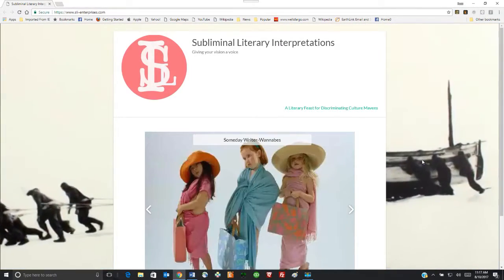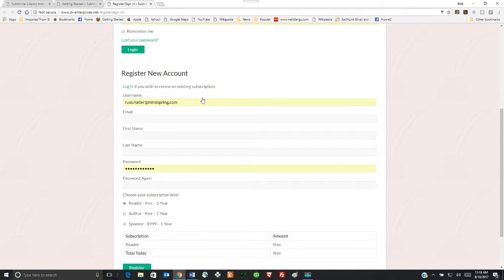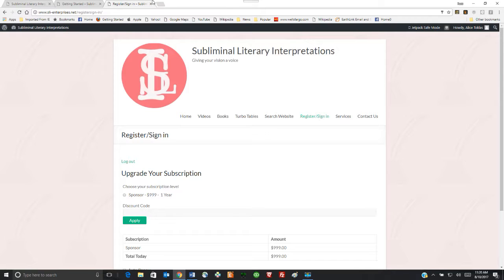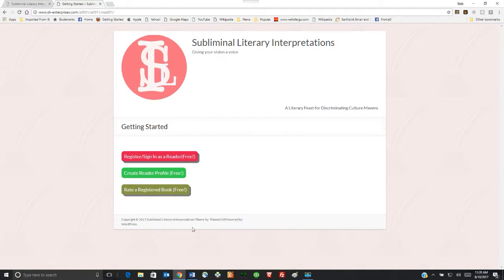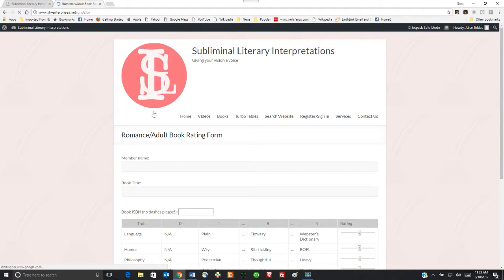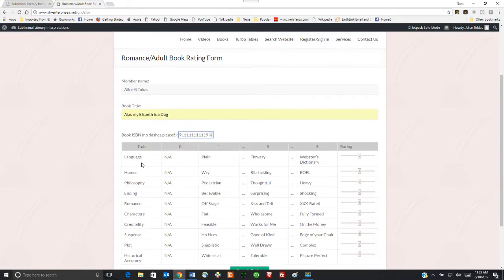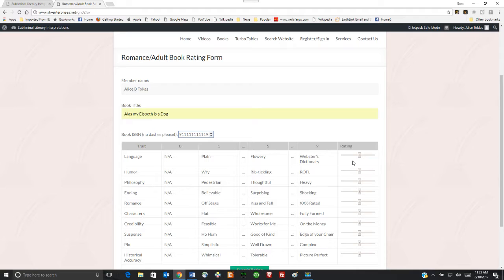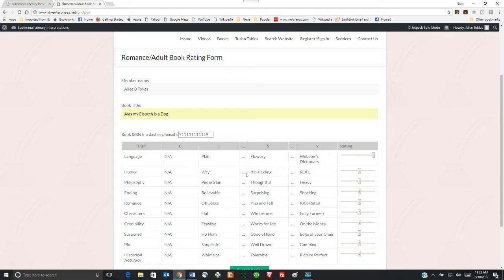SLI_00231: Getting Started as a Reader